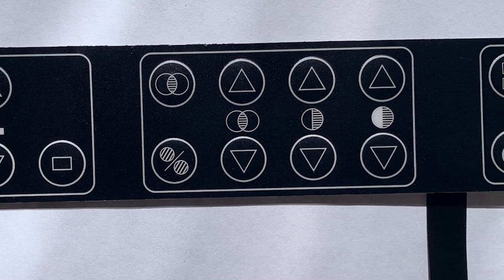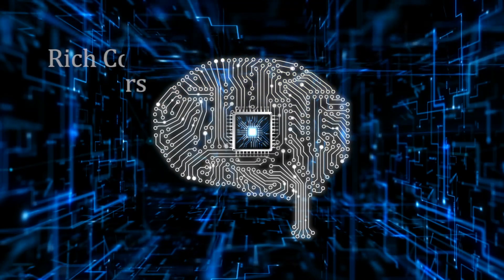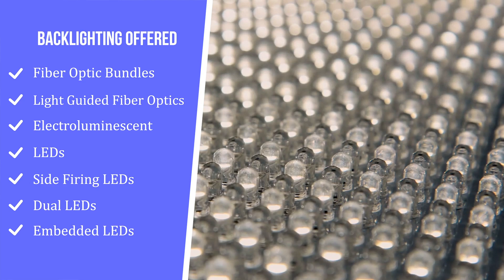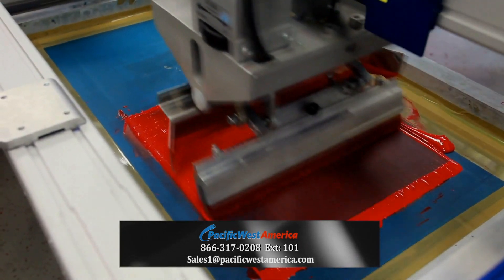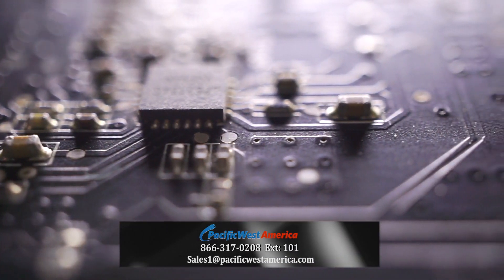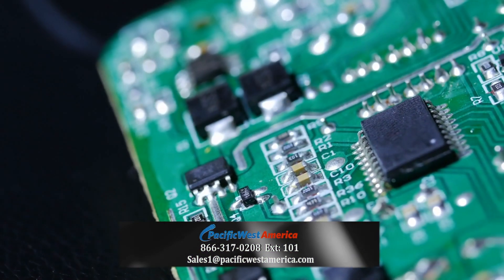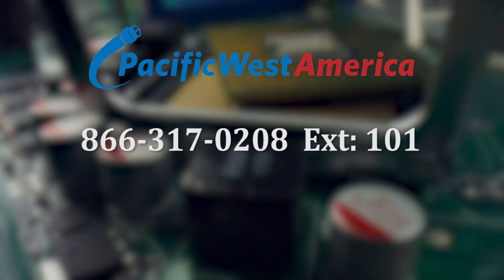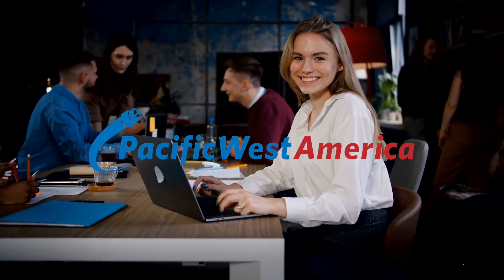Flex Circuits, Membrane Switches, Panels and Knobs. Plastic Inj. Molded & CNC Machined Bezels.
Flex Circuit Manufacturing Services. Membrane Switch Manufacturing Services. Printed Circuit Boards. Rigid Flex Circuit Boards.  Plastic Injection Knobs and Bezels, CNC Machined Bezels, Control Panels.